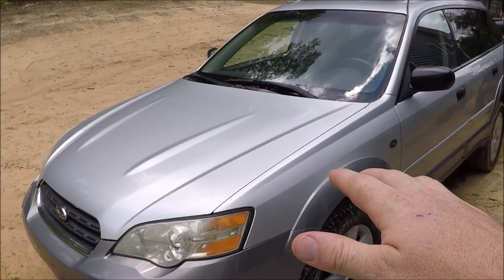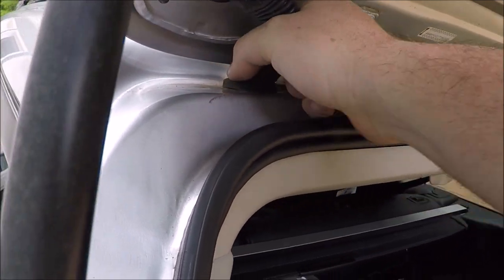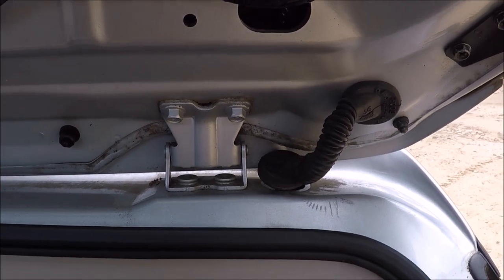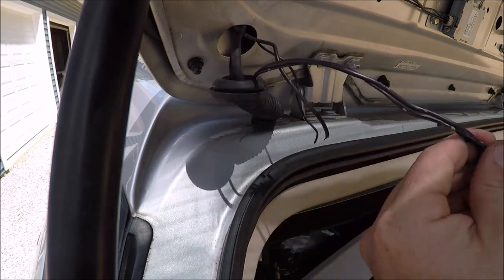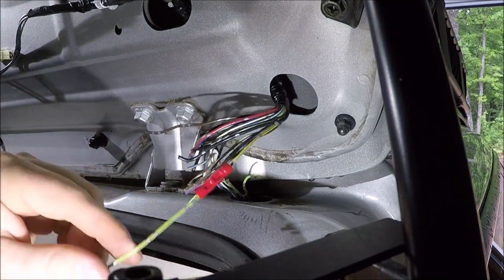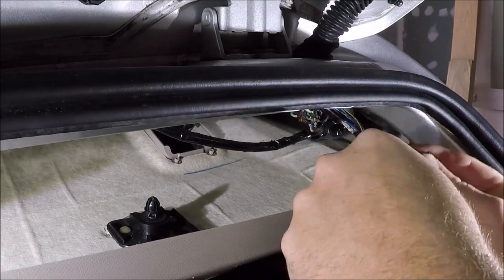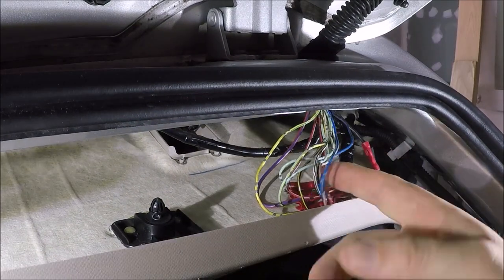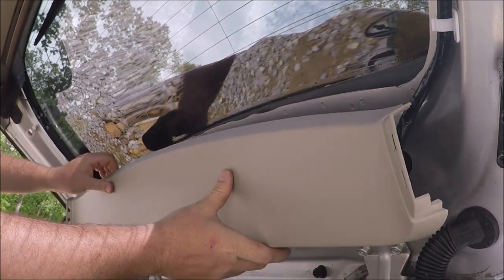How To Fix A Subaru Outback Broken Lift gate Wiring Harness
For more information or a written out step by step you can stop A video on how to fix a Subaru Outback broken lift gate wiring harness.

Subaru part # 81812AG03C Passenger side wiring harness To replace the entire harness rather then splice back together

Subaru part #  86326AG07A replaced 86326AG06A Antenna feeder Cable to the Clarion antenna booster. If your feeder cable/ wire is broken as you can't really splice it back together.